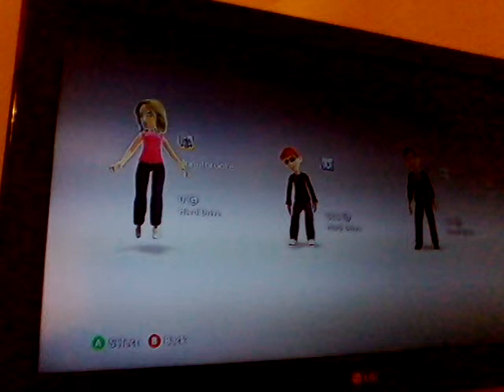Assassins creed 4